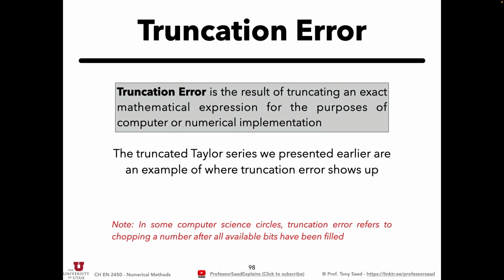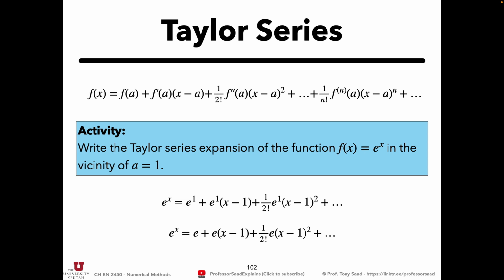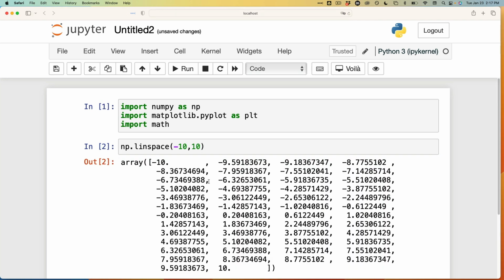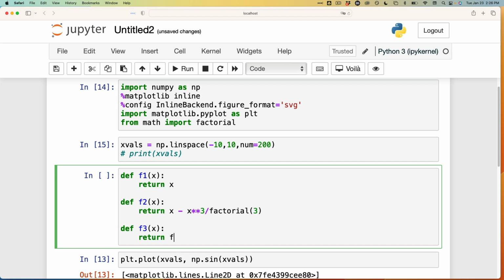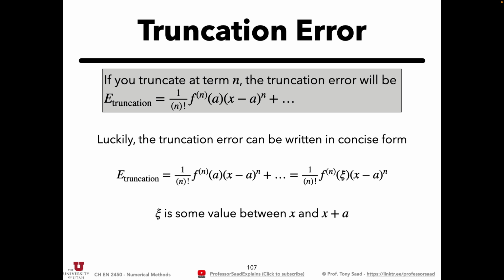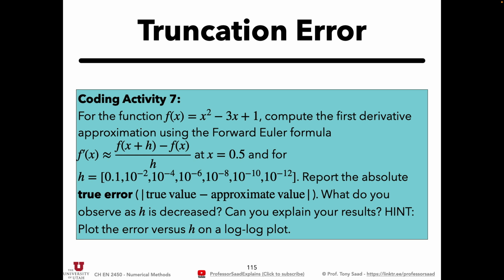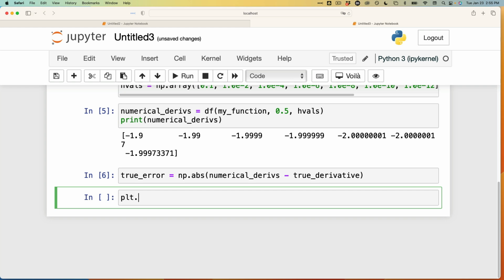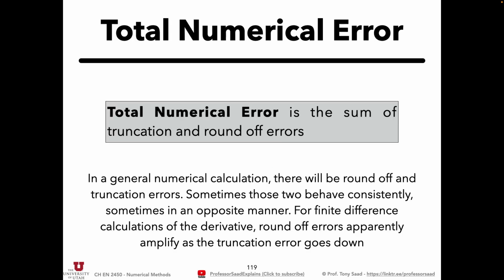Lecture 05. Error analysis: visualizing Taylor series, total numerical error